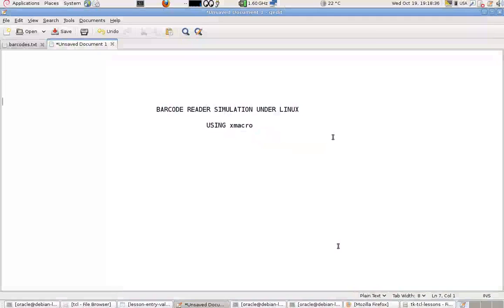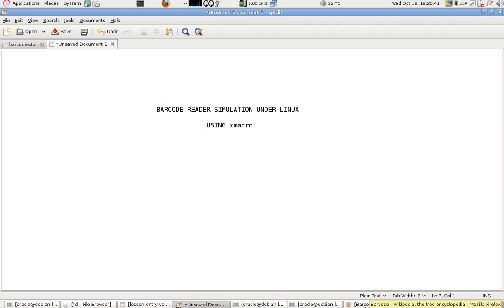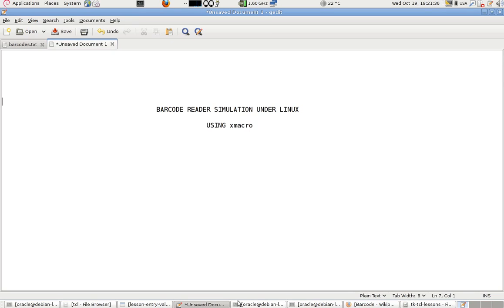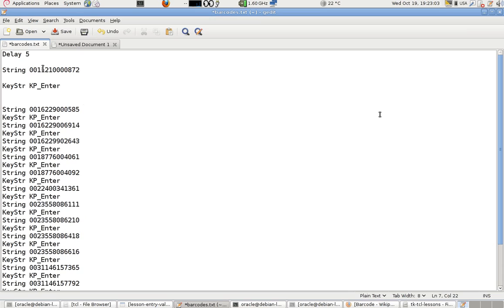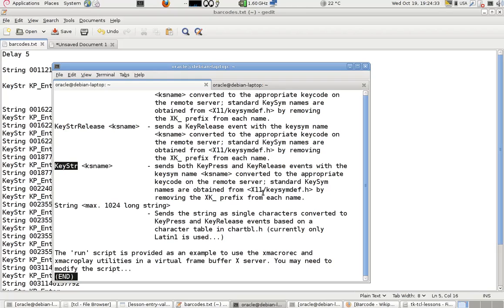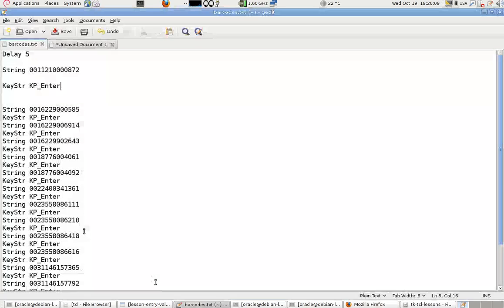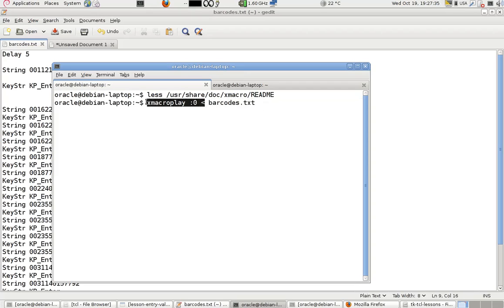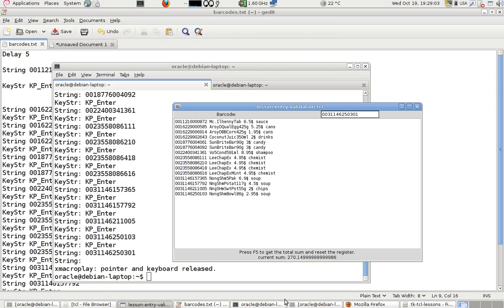Barcode Reader Simulation on Linux using xmacro as autoclicker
Barcode  Reader Simulation on Linux using xmacro